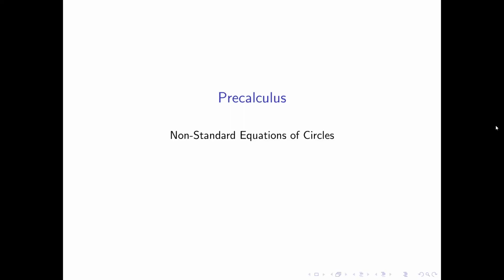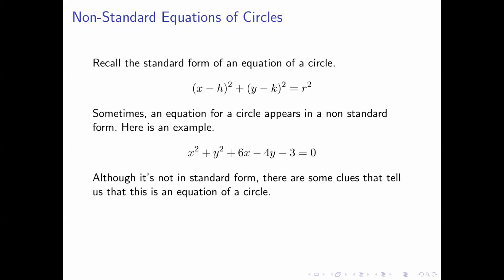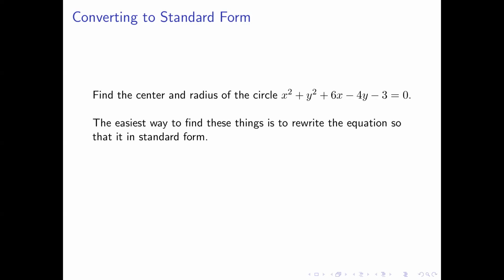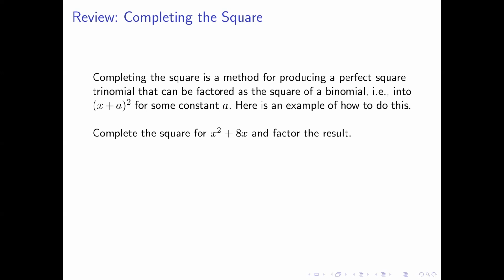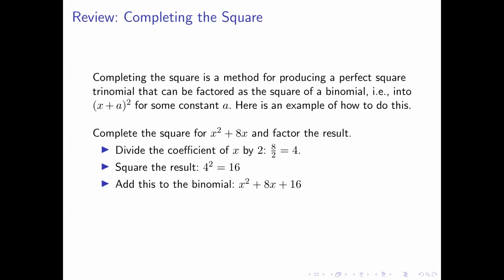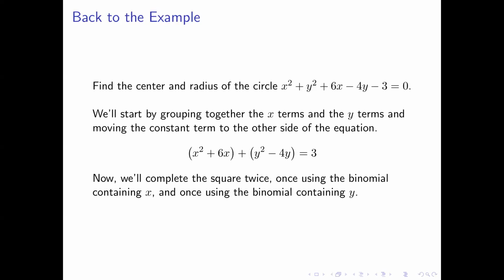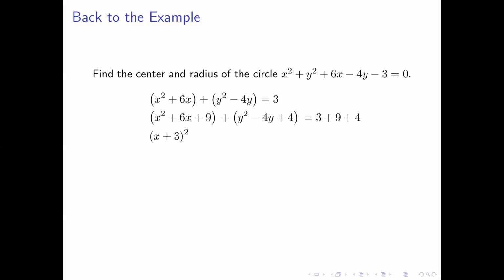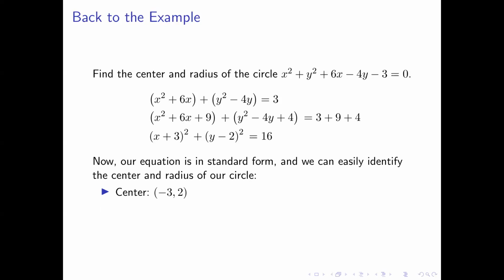Precalculus 0-05: Non-Standard Equations of Circles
This video show how to rewrite non-standard equations of circles into their standard form in order to extract graphical information from the equations.